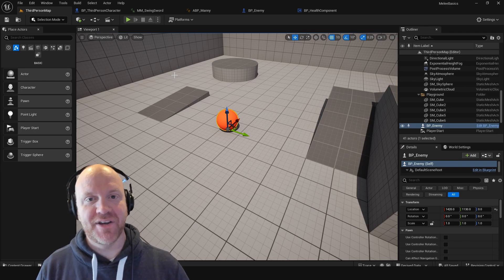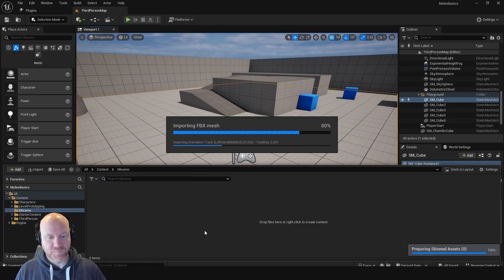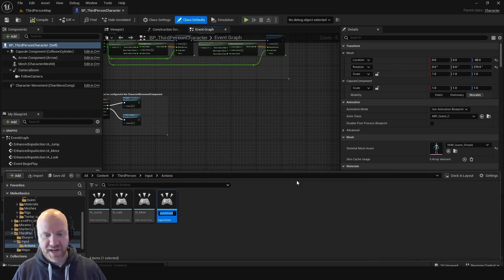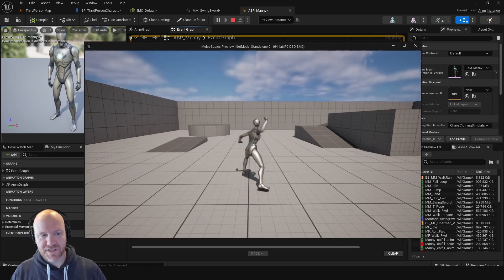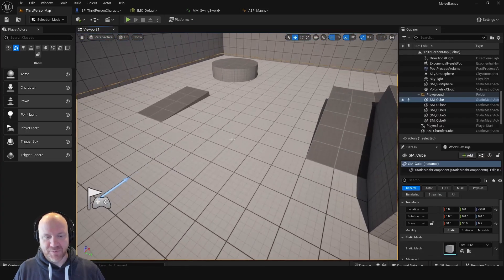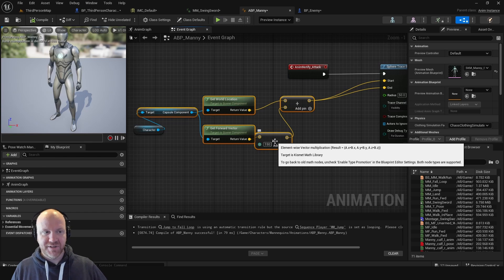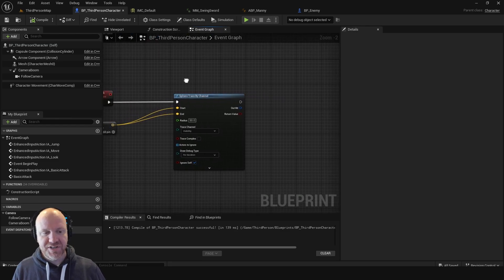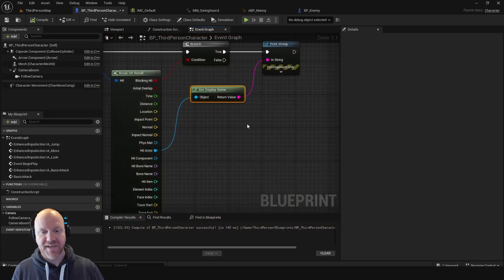Unreal Engine 5 - Basic Melee System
In this video, I show how to get started making a melee combat system for your game.